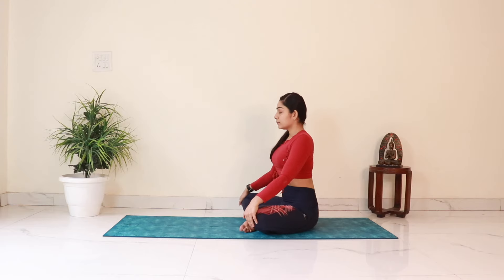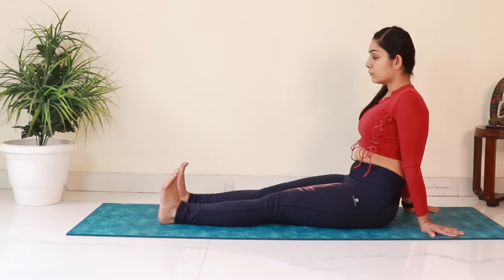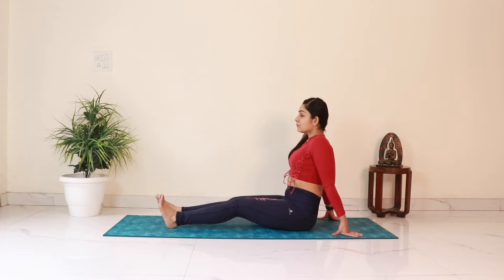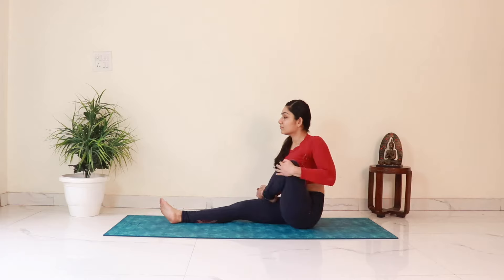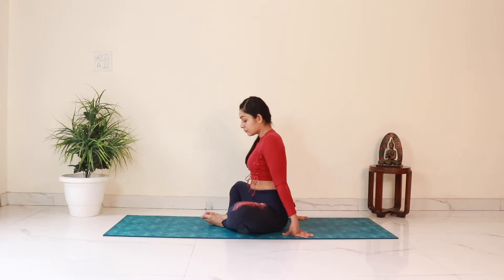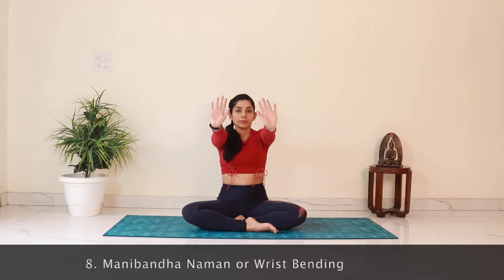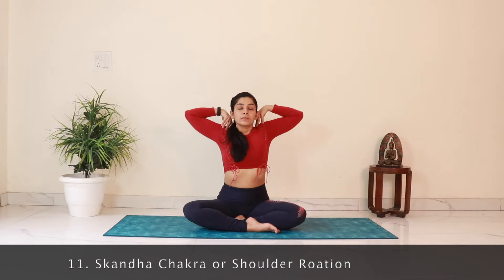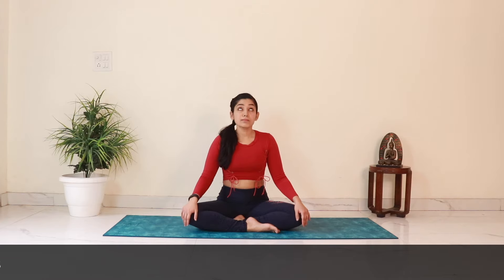10 Mins Daily Yogic Sukshma Vyayama Practice | Full Body Yoga Warmup for Joints | Bharti Yoga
Today we will be doing Sukshma Vyayama Practice  or of the Yoga Warmup series. These small exercises help in opening all the major joints of the body, improving energy flow and warming up the entire body before we start the asana practice.
This is also beneficial for people suffering from joint pains or arthritis.

Once you are ready, let us hop onto the mat and get going!